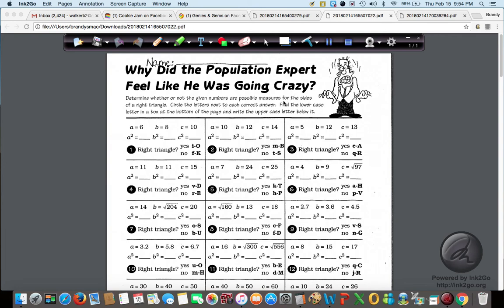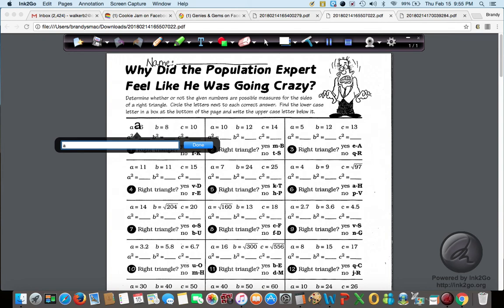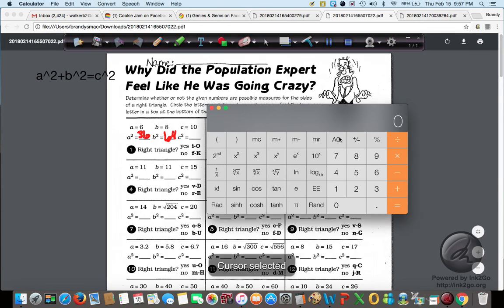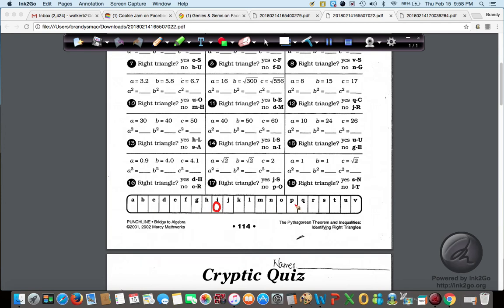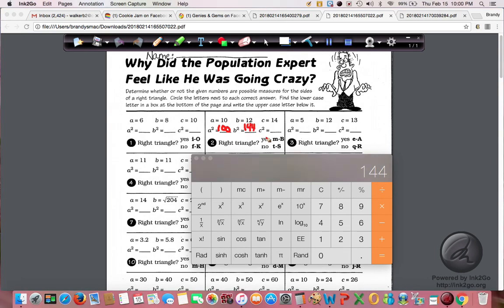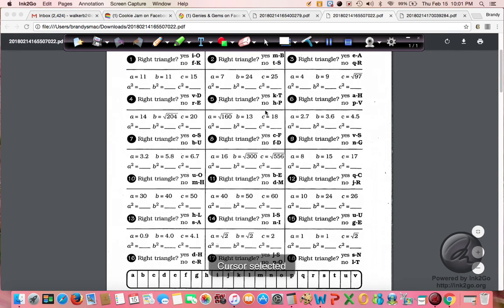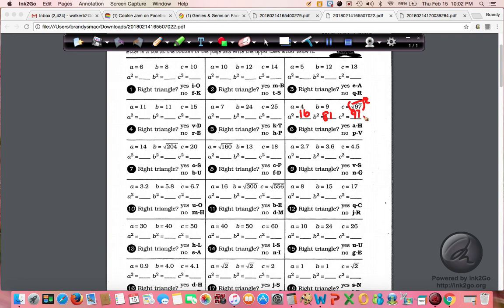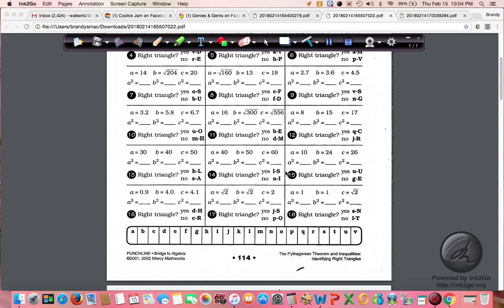Why Did the Population Expert Feel Like He Was Going Crazy?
Worksheet Review